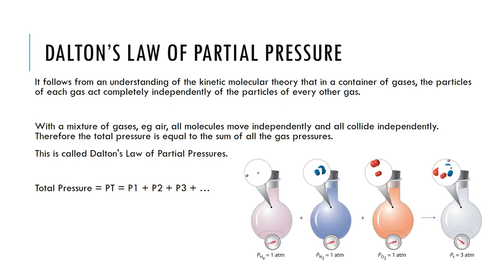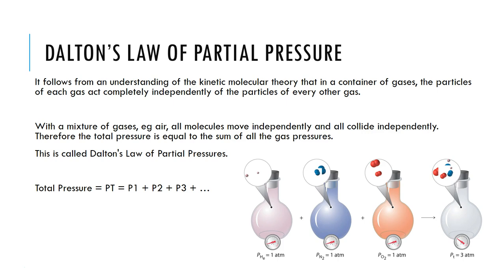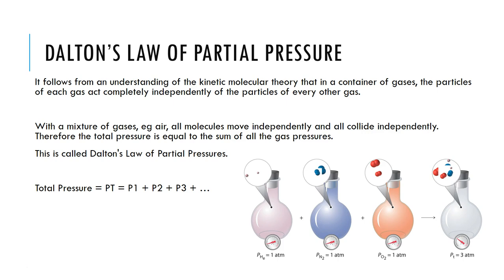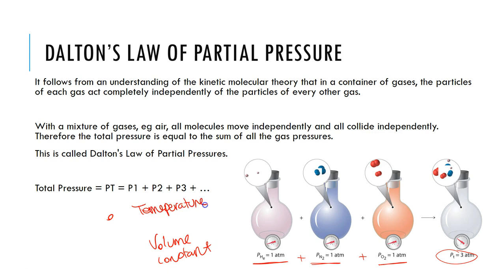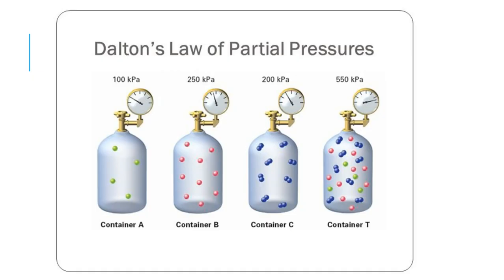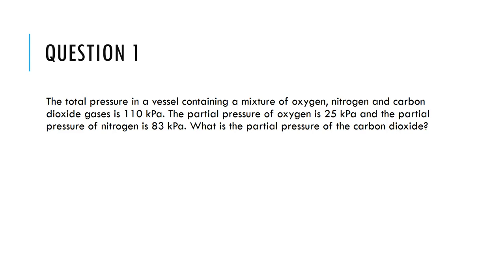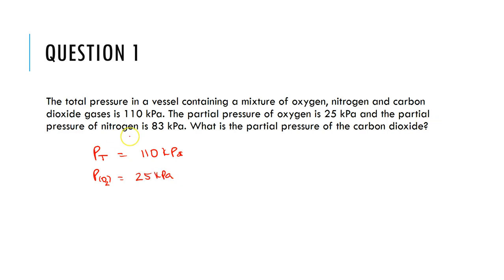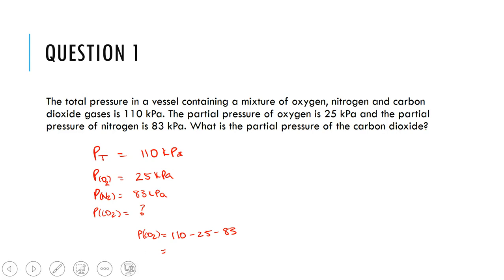Dalton's Law of Partial Pressure